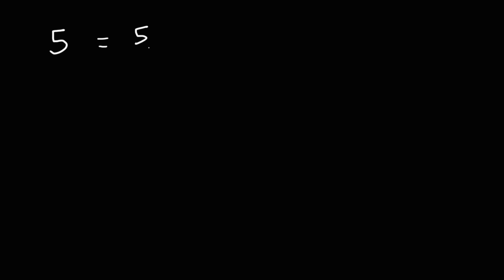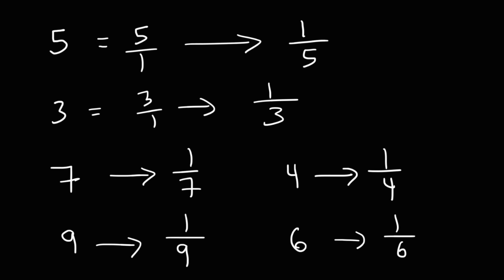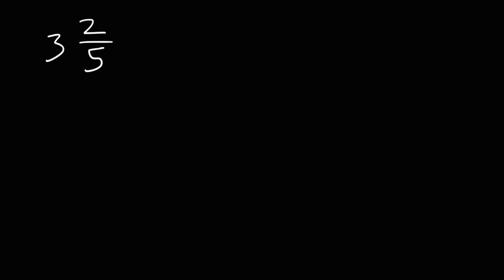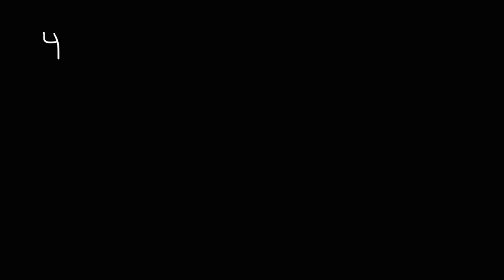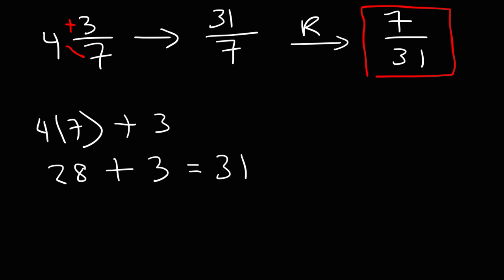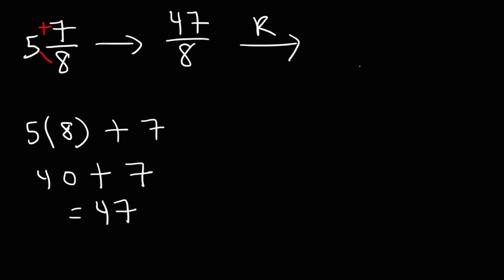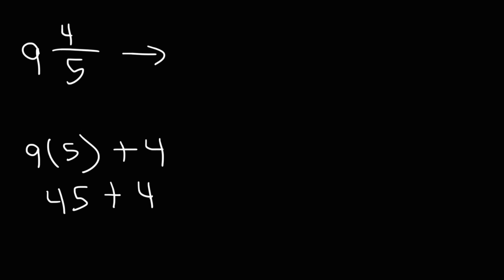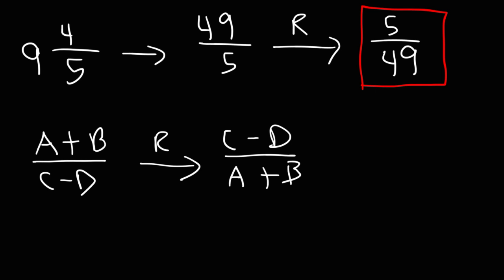How To Find The Reciprocal of a Whole Number, Fraction, & a Mixed Number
This video explains how to find the reciprocal of a whole number, fraction, and the reciprocal of a mixed number.